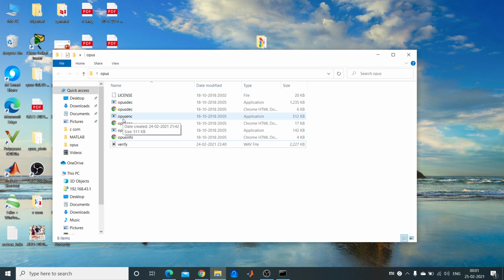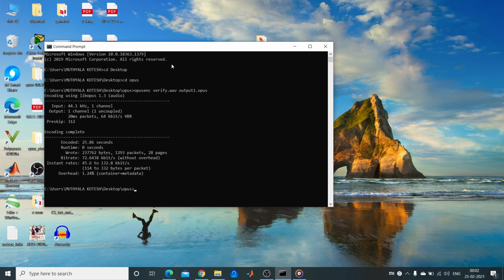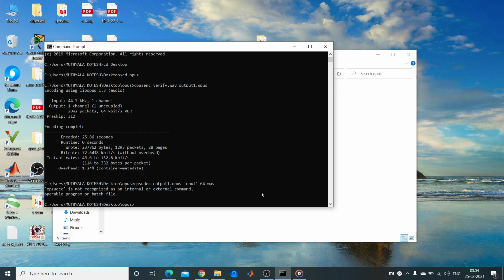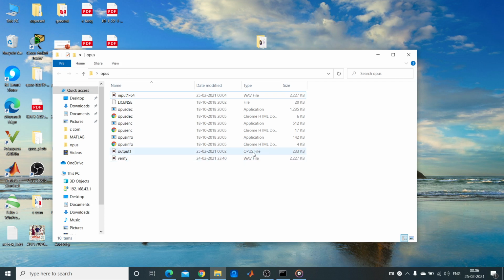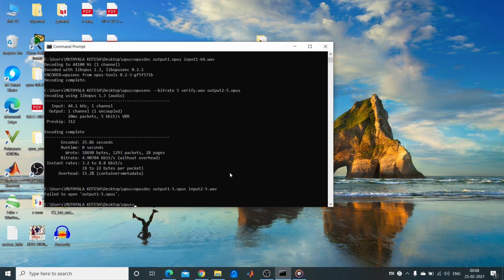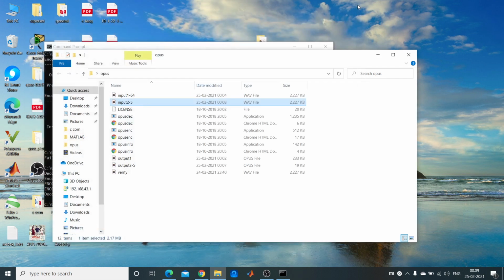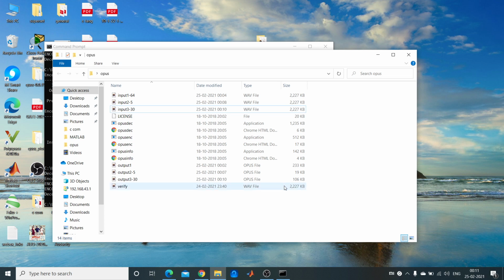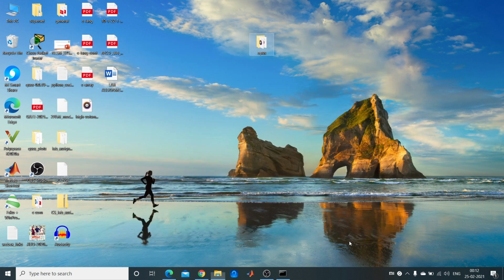OPUS_CODEC_ENCIDING_DECODING_TASK.